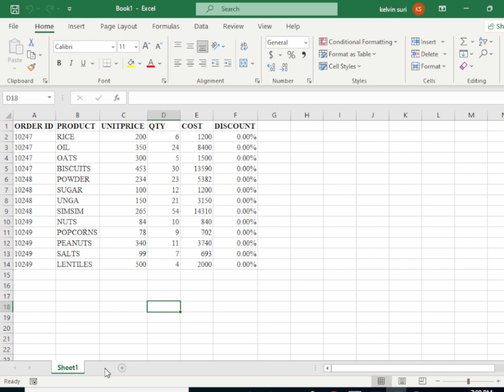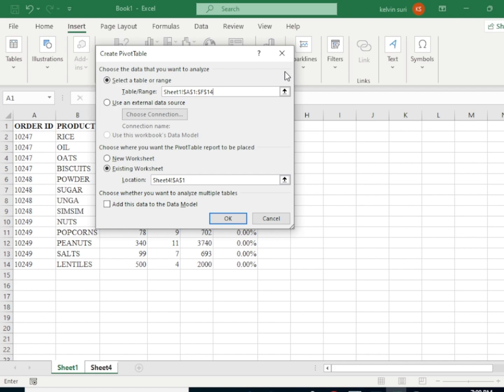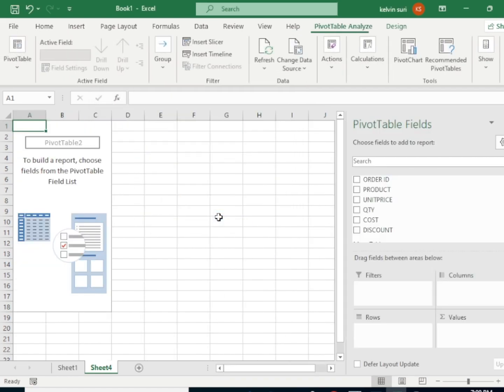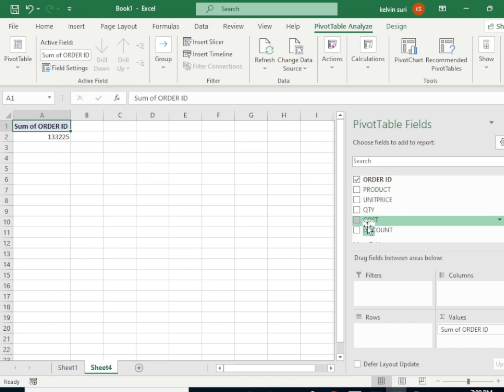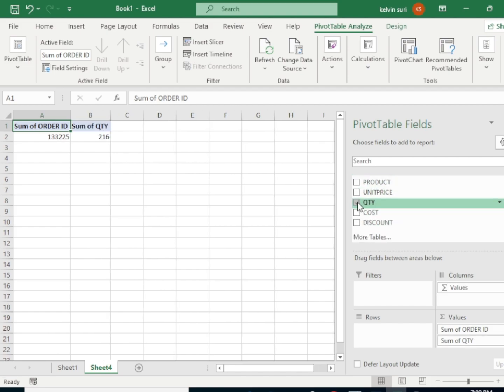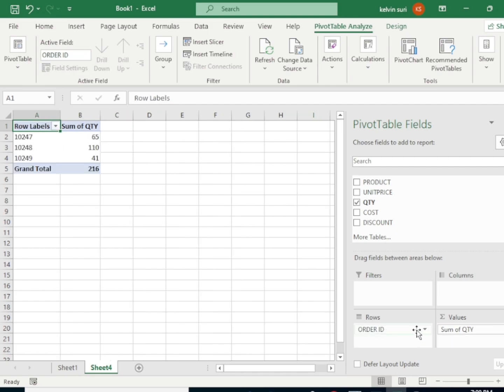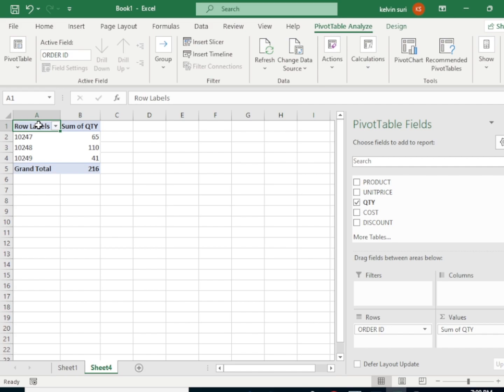How to Create Pivot Table in Excel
In this step-by-step tutorial for beginners, learn how to create a pivot table in Microsoft Excel. With an Excel Pivot Table, you can very quickly and easily analyze data without needing to use any formulas or functions